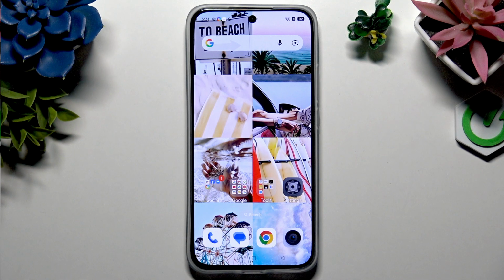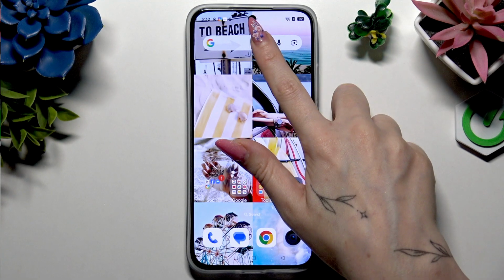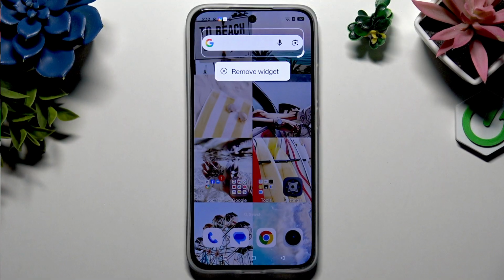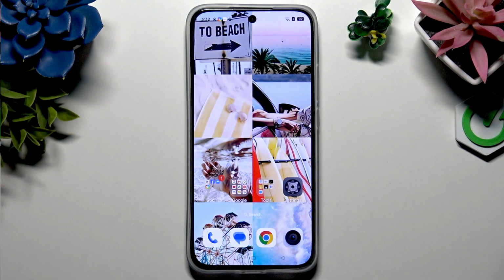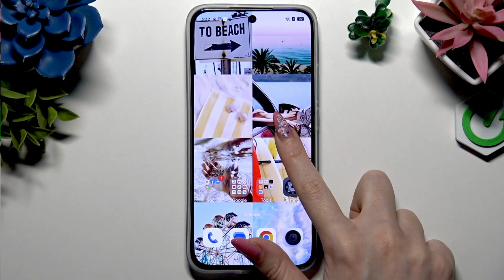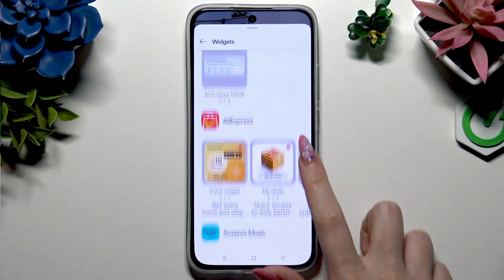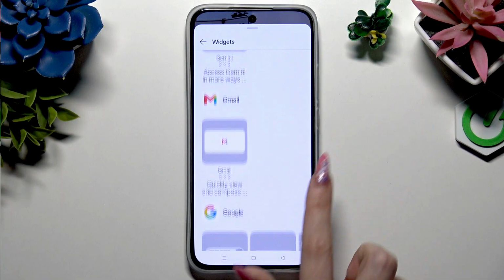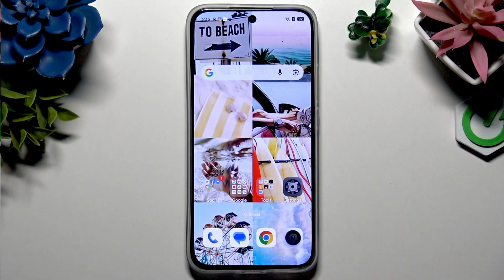REALME 16 5G – How to Remove Google Search Bar from Home Screen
Learn how to remove the Google search bar from the home screen on your REALME 16 5G. In this short video I show the exact steps: long-press the search widget, choose Remove widget and confirm. I also demonstrate how to restore the search bar using the Widgets menu if you change your mind. Clear, quick, and perfect for cleaning up your home screen or customizing your layout on REALME 16 5G.

How to remove Google search bar from home screen on REALME 16 5G?
How to add or restore the Google search bar on REALME 16 5G?
How to access Widgets on REALME 16 5G to add a search bar?

0:00 Intro – what we’ll do
0:08 How to remove the Google search bar (long press)
0:20 Confirm removal – tap Remove
0:33 Search bar removed – quick check
0:38 How to restore the search bar (open Widgets)
0:56 Select Google app → Search bar widget
1:04 Place the widget on home screen
1:08 Wrap up and subscribe